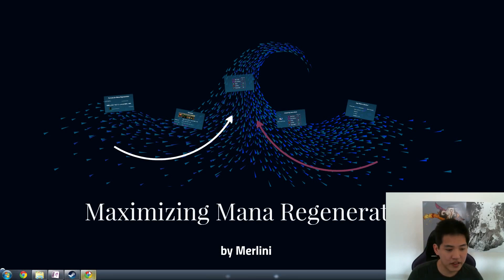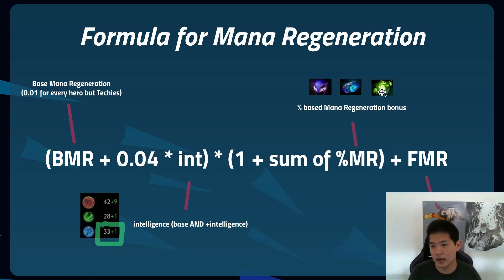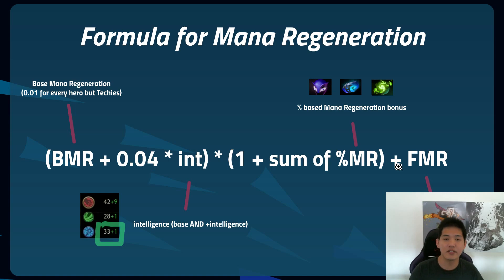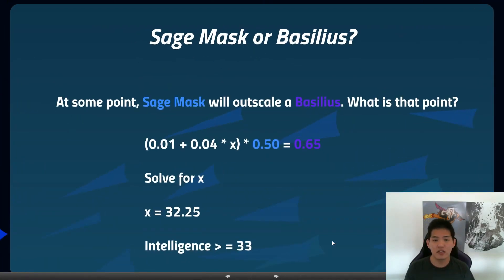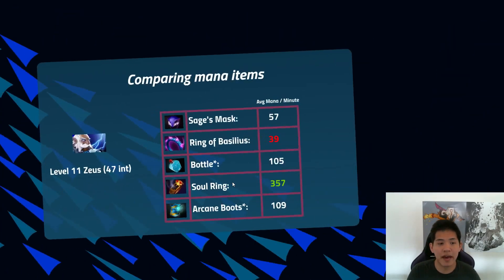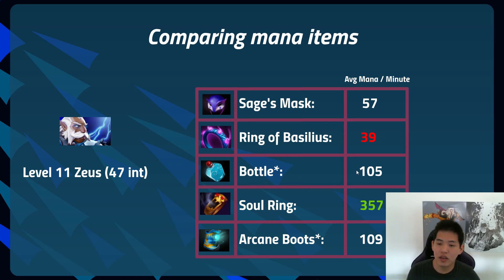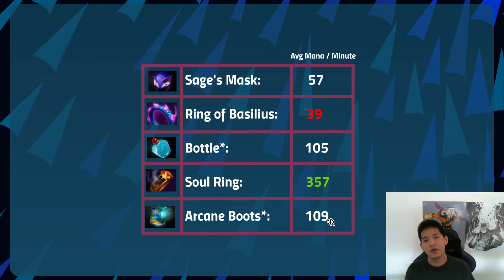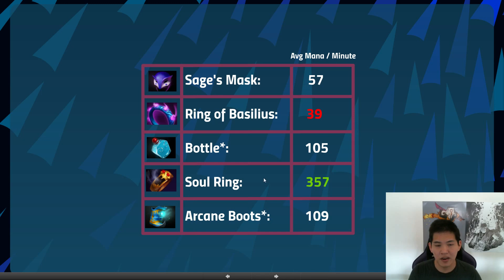[Theorycrafting Thursday] Dota 2 - Mana Regeneration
Merlini discusses the formula for mana regeneration in Dota 2 and how various mana regen items stack up against each other.  Also discusses other pros and cons of these items.